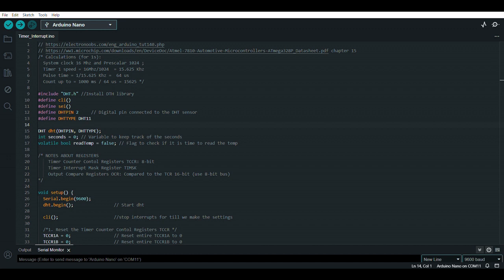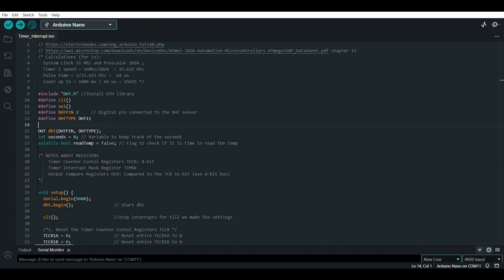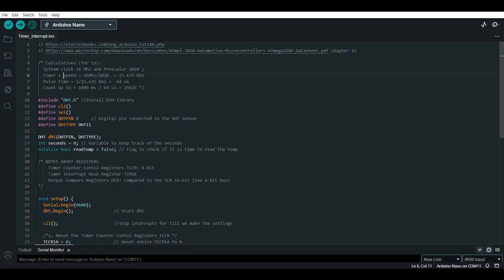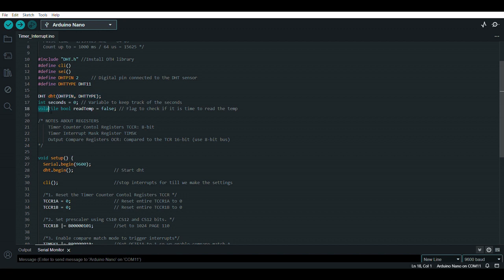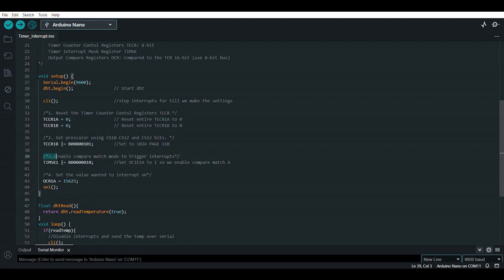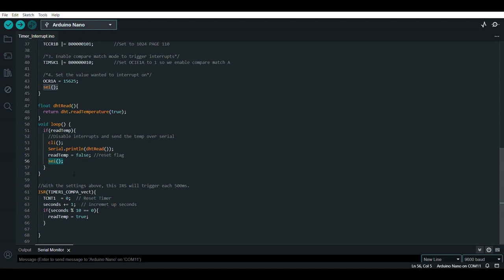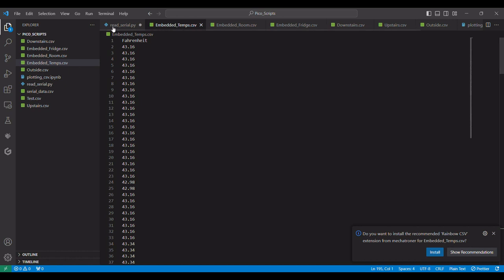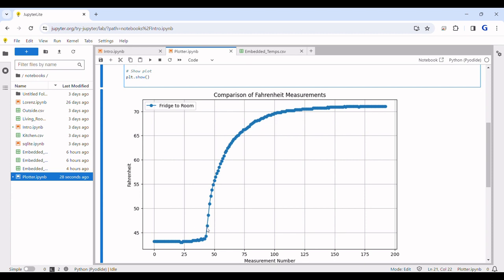Transmit Temperature with Interrupts Arduino Nano DHT11 Project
Use an Arduino to develop a C++ application to do the following,
• Calibrate Temperature Sensor
• Use Round Robbin with interrupts to capture temperature in Fahrenheit.
• Recore temperature for 5 minutes in 10 second increments of the fridge after the readings have
stabilized.
• Remove from fridge and continue to collect readings until it stabilizes to room temperature.
• Transmit over Serial Bus store of csv file.
• Plot Data.

Software
For this project I wrote 3 different programs. The first is in C/C++ to control the Arduino reading and interrupts. The second is a python script to read the serial bus and convert it to a csv file. The last program in in Jupyter Notebook and it is used for plotting the data.The Arduino sketch is designed to periodically read the DHT11 sensor and send the temperature
in Fahrenheit over serial bus. The main functionality is centered around the onboard timer Timer1. Using this timer to create an interrupt every second using a prescalar and compare match value we can enable a flag to let the main loop know it is time to read the temperature. This is done by
utilizing the Timer Clock Control Registers, initialized with 1024 prescalar. Then enabling the Output Compare Register to the compare value of 15625. Below are the calculations.

𝑇𝑖𝑚𝑒𝑟1 𝑆𝑝𝑒𝑒𝑑 =16𝑀ℎ𝑧/1024 = 15.625 𝑘𝐻𝑧
𝑃𝑢𝑙𝑠𝑒 𝑇𝑖𝑚𝑒 =1/15.625 𝑘𝐻𝑧 = 64 𝑢𝑠
𝐶𝑜𝑚𝑝𝑎𝑟𝑒 𝑉𝑎𝑙𝑢𝑒 𝑓𝑜𝑟 1 𝑠 =1000𝑚𝑠/64 𝑢𝑠= 15625

This set up is used because the DHT library will not work during an interruption, so a flag is needed instead. Once the flag is set the main loop briefly disables all interruptions, reads the temperature, resets the flag and sends it over serial bus after re-enabling the interrupt.

While this runs on the Arduino Nano, a Python script runs on the laptop that uses the pySerial class to monitor a COM and write the data to a csv file. To visualize the collected data, a Jupyter Notebook program will read the csv and plot the data. In my test I left the DHT11 sensor in the fridge until the temperature readings started to level out. Then, collected data every 10 seconds for 5 minutes. While still collecting temperature data I
removed the DHT11 from the fridge and left it in a room until the temperature again leveled out.

After 5 minutes in the fridge is took approximately 27.5 minutes for the sensor to reach the rooms temperature.
195 𝑑𝑎𝑡𝑎 𝑝𝑜𝑖𝑛𝑡𝑠 ∗ 10 𝑠𝑒𝑐𝑜𝑛𝑑𝑠 = 1950 𝑠𝑒𝑐𝑜𝑛𝑑𝑠
1950𝑠𝑒𝑐/60 𝑠𝑒𝑐/𝑚𝑖𝑛 = 32.5 𝑚𝑖𝑛𝑢𝑡𝑒𝑠
32.5 𝑚𝑖𝑛𝑢𝑡𝑒𝑠 − 5 𝑚𝑖𝑛𝑢𝑡𝑒𝑠 = 27.5 𝑚𝑖𝑛𝑢𝑡𝑒𝑠